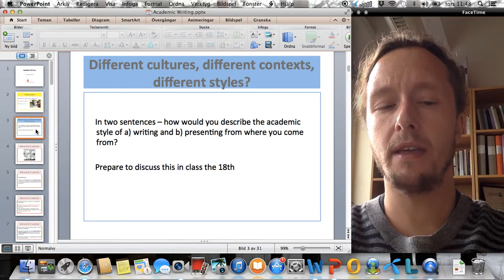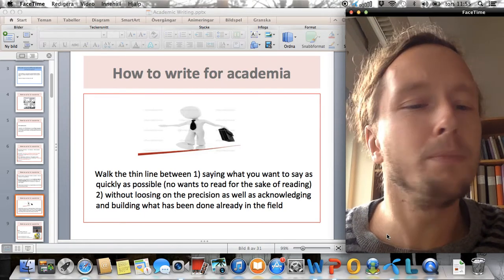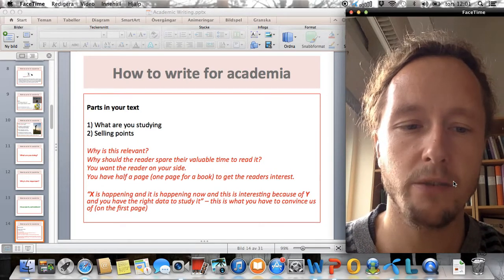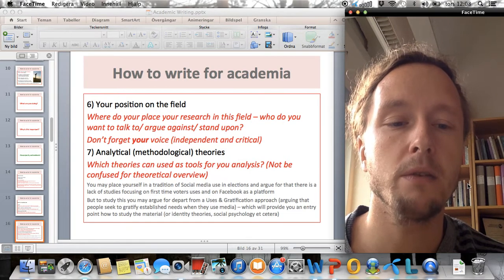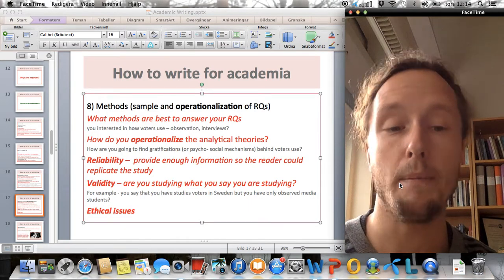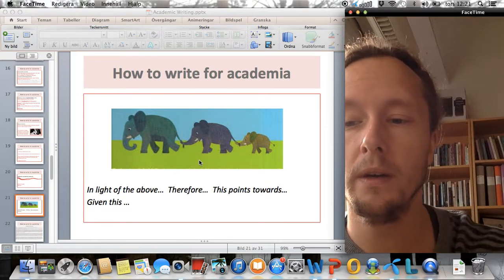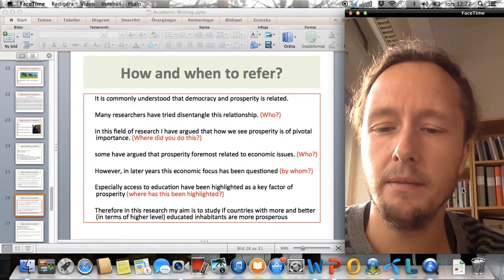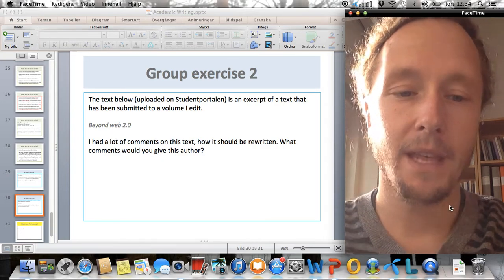Academic Writing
Lecture for class 18th Novemver 2014
On Academic Writing and Referencing for Master Students at Uppsala University - Digital Media & Society